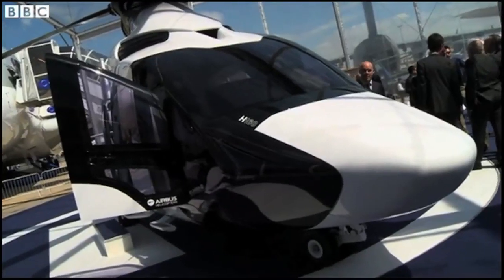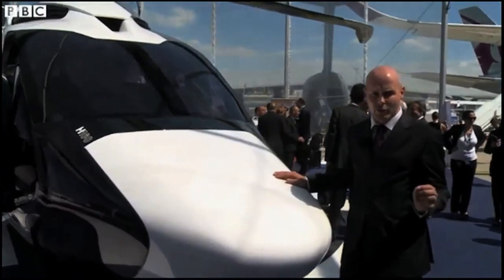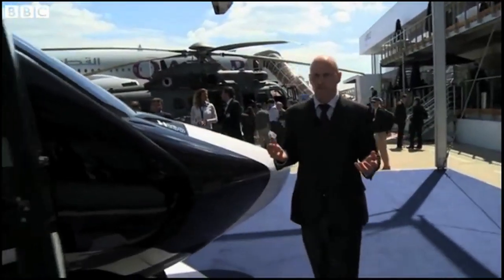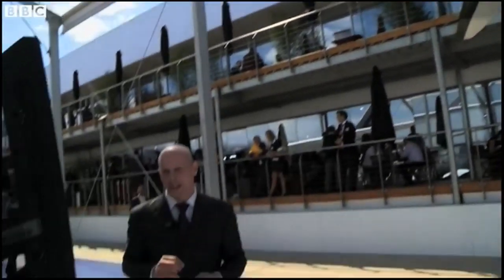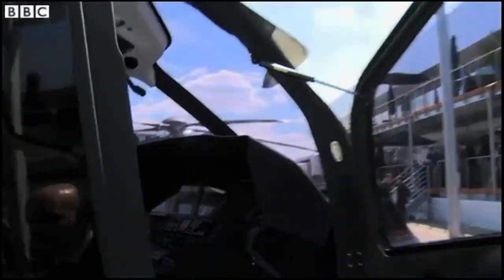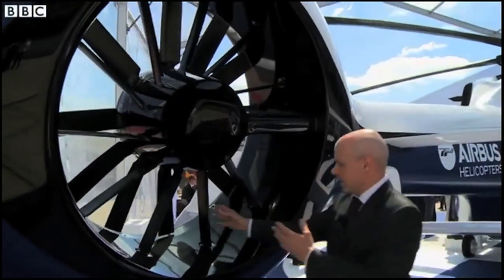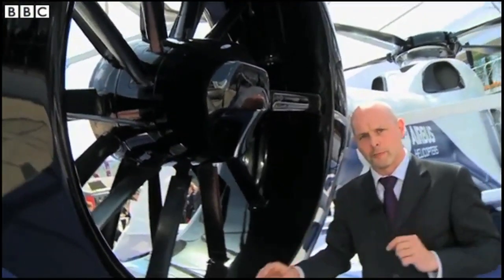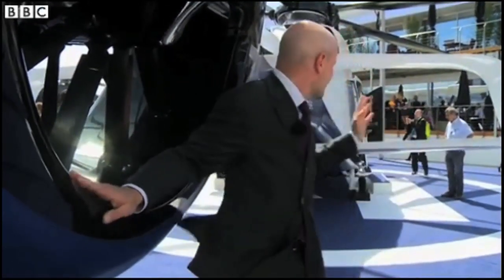Paris Air Show: Airbus introduces a lighter and quieter helicopter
The Paris Air Show is under way at le Bourget airfield, on the outskirts of the French capital.

A new Airbus helicopter is on display.

The company has invested a lot of money in the H160 which it says is cleaner and quieter than its rivals.